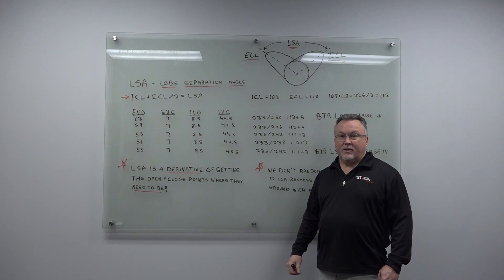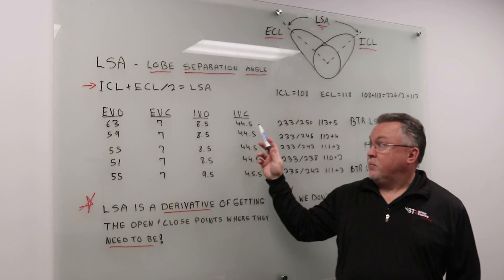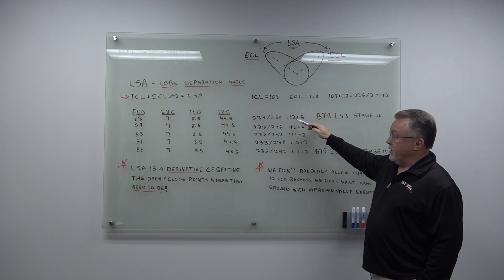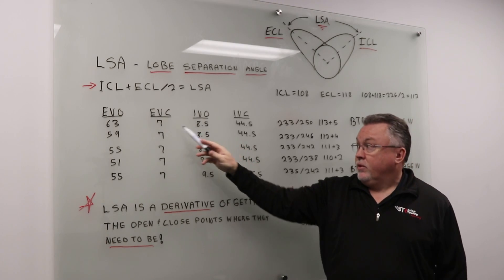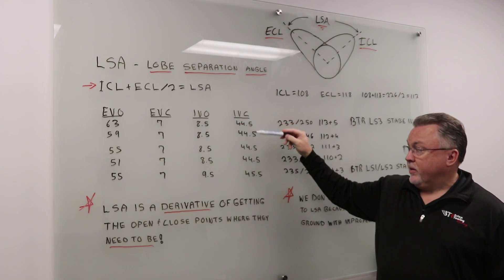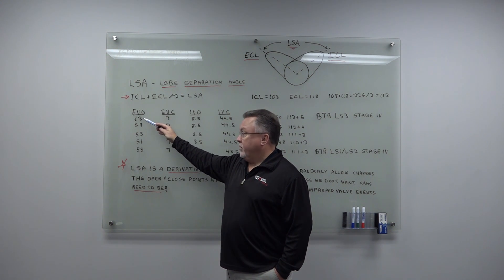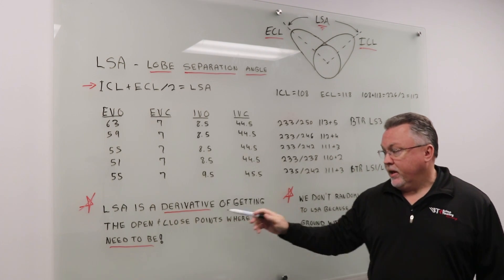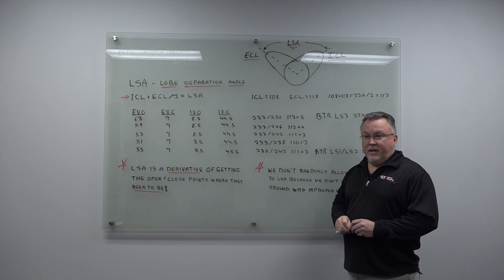Tooley Talks Ep1 : LSA Explained! (Lobe Separation Angle)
Brian takes a moment to explain what LSA means, how it's calculated, and why it ISNT the end all decision maker for your cam needs! As always, contact our sales staff for custom applications.